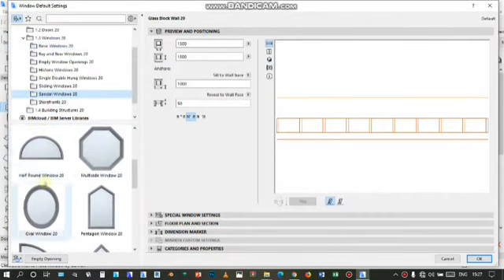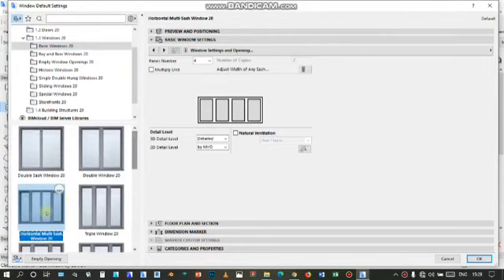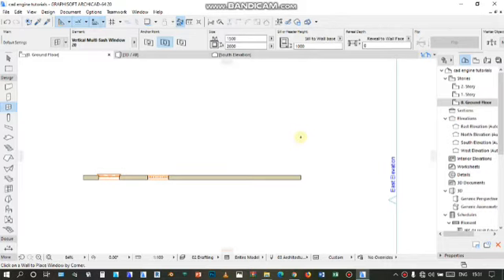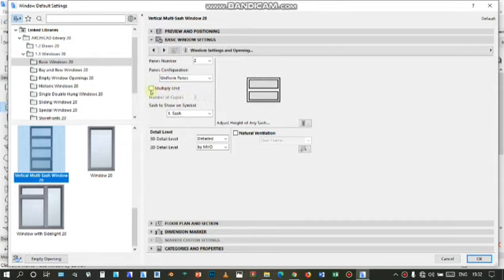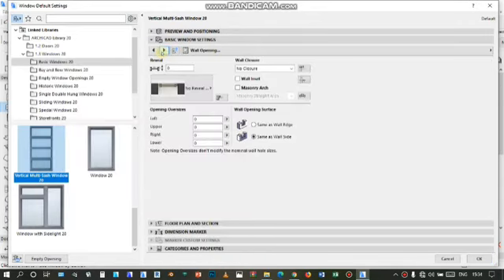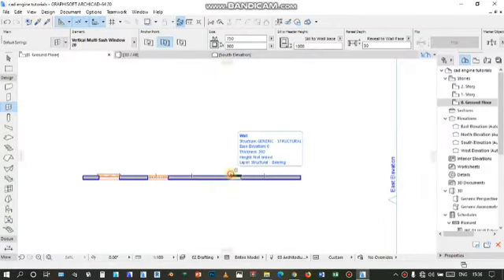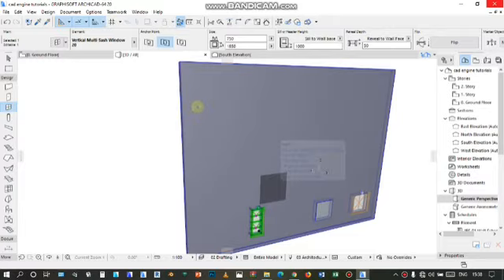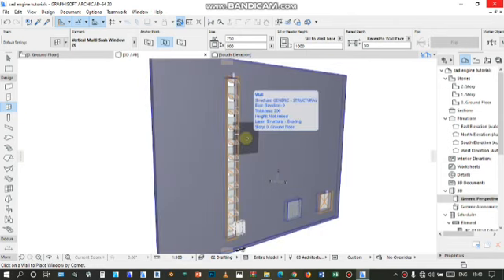Archicad master #6; The Window Tool 2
The Horizontal multisash window settings and editings for detailing and 3d reality view